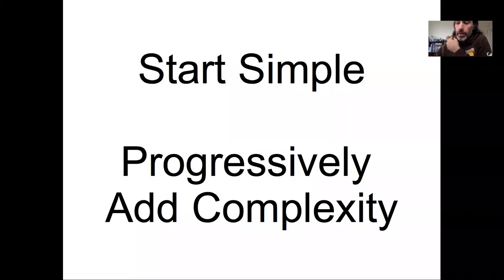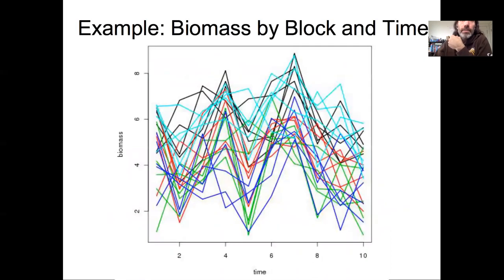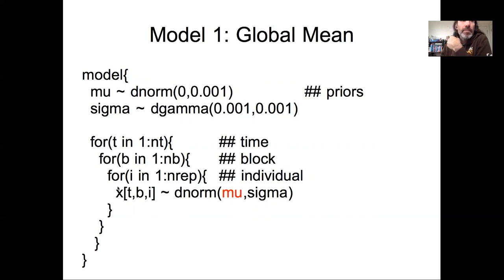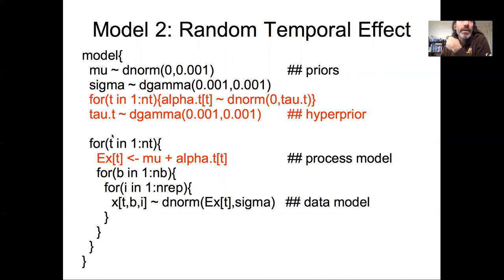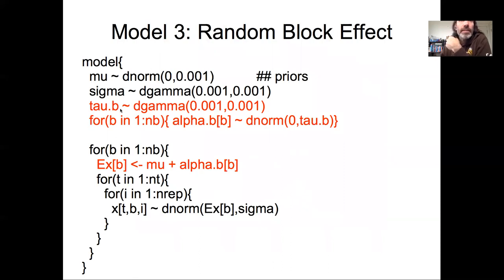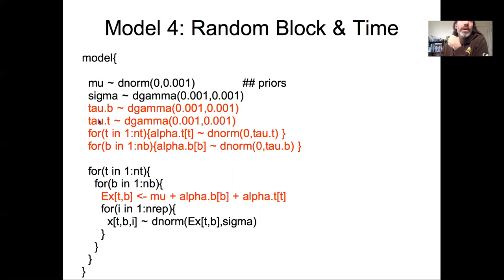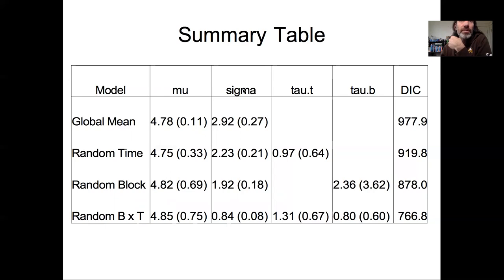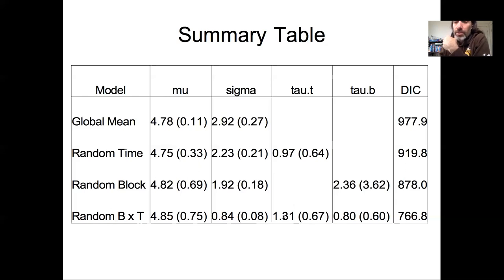Lesson 22c Hierarchical Bayes: JAGS examples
Boston University EE509 "Applied Environmental Statistics" Course: This lecture is the third in a series on Hierarchical Bayesian models and looks at how to implement simple random effects models in JAGS. We show that model selection can be used to choose among different random effects and that the estimates of random effect variability are useful for helping us prioritize where to focus our attention (i.e. which scales have the most unexplained variability)